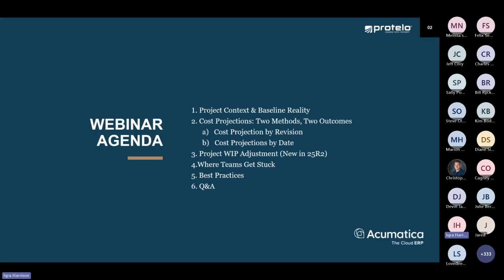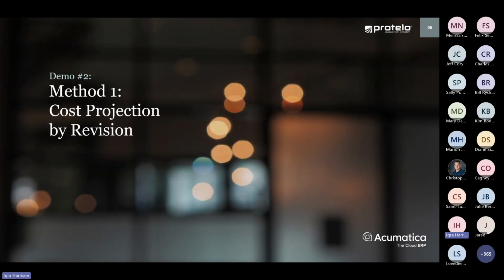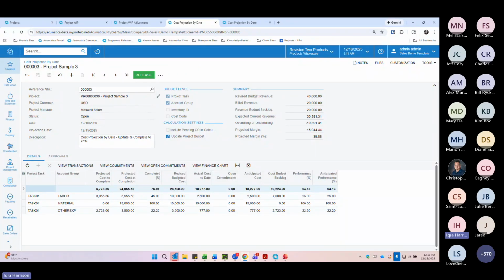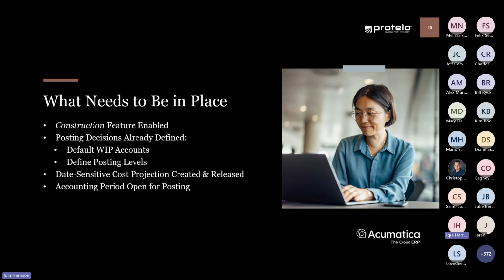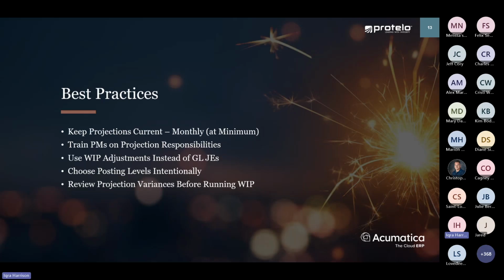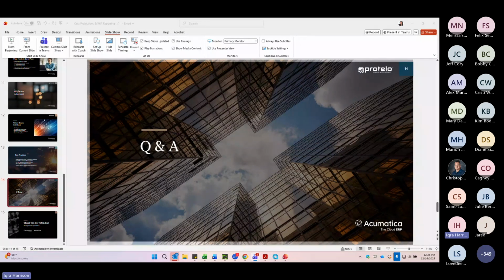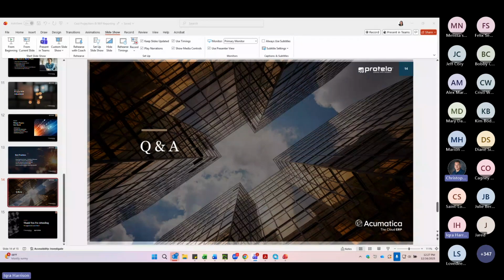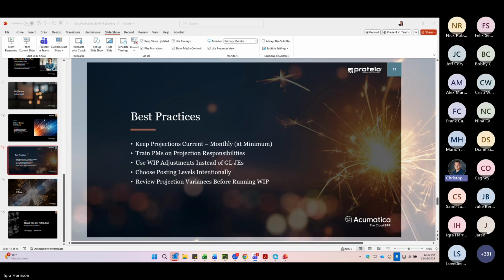Understanding Cost Projections & WIP in Acumatica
Cost projections and WIP reporting are two of the most critical components of Acumatica Project Accounting. In this Acumatica Community webinar, we break down how these tools work together—and how to use them more effectively for accurate, reliable project financials.

In this webinar, you’ll learn how to:
• Build accurate projections
• Understand how projections flow into your WIP report
• Identify where teams often get stuck
• Use the new WIP Adjustments option to clean up variances—without manual journal entries

This webinar is ideal for project accountants, controllers, and project managers who want clearer, more consistent project financials and a deeper understanding of Acumatica’s forecasting and WIP workflows.

Chapters:
00:21 Webinar Agenda
00:38 Project Context & Baseline Reality
03:26 Cost Projections: Two Methods, Two Outcomes
04:43 Cost Projection by Revision Demo
07:13 Cost Projection by Date
11:11 Project WIP Adjustment
12:04 What Needs to be in Place
16:04 Where Teams get Stuck
17:10 Best Practices
18:25 Q&A